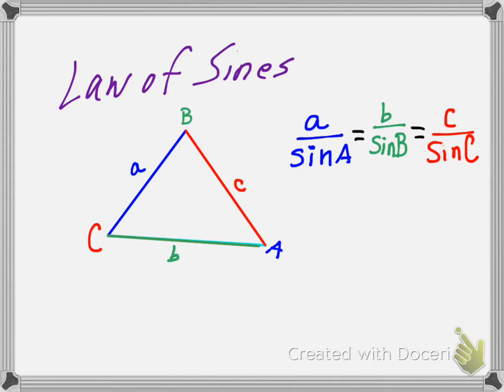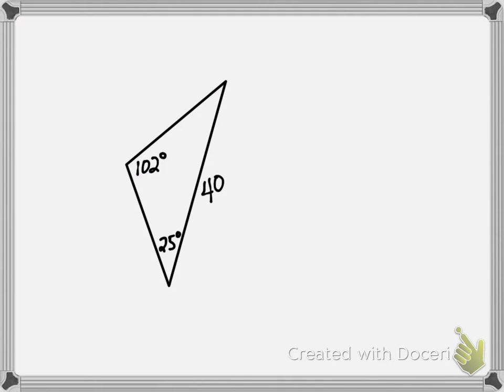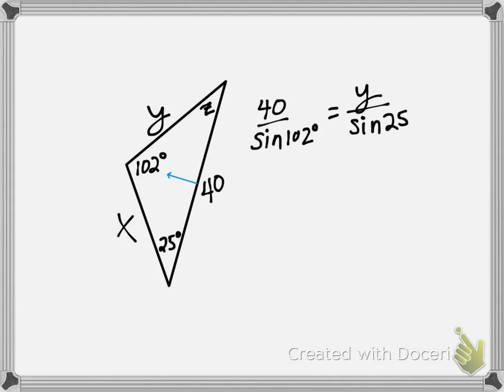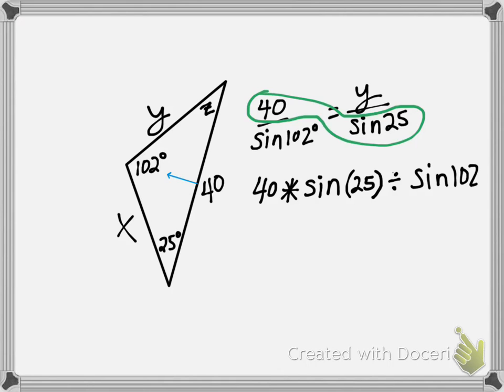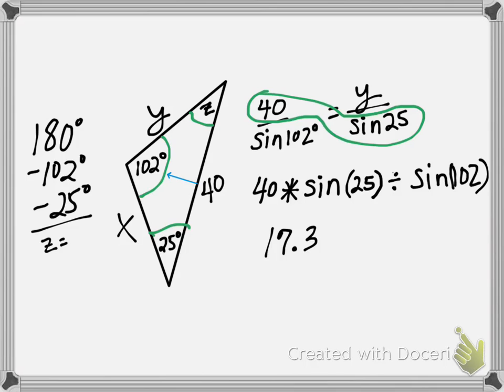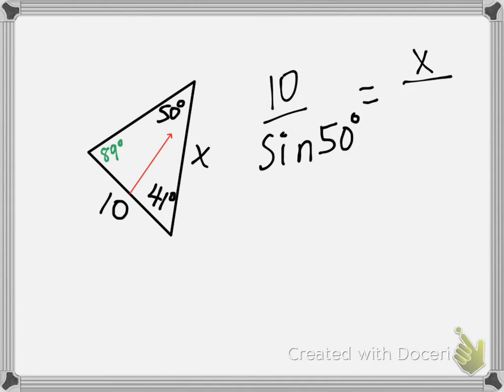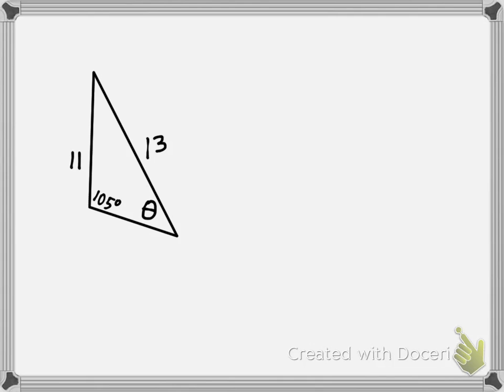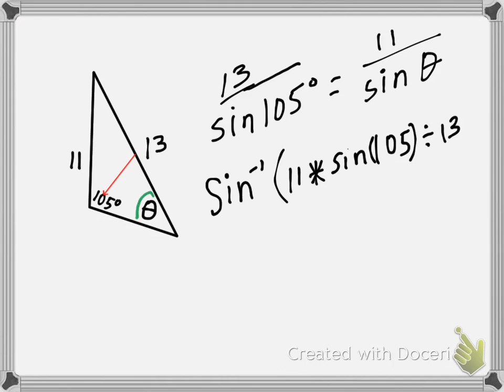AMDM Law of Sines